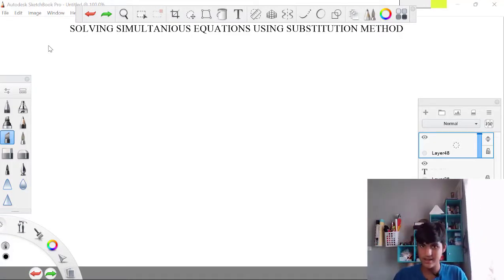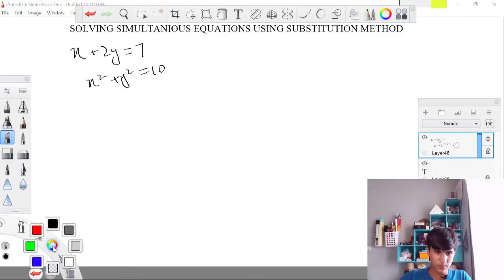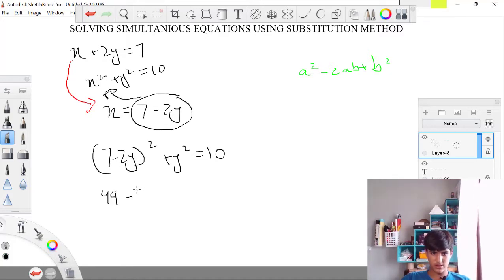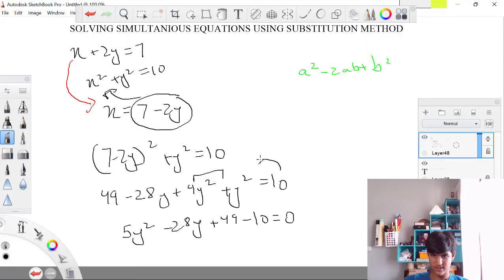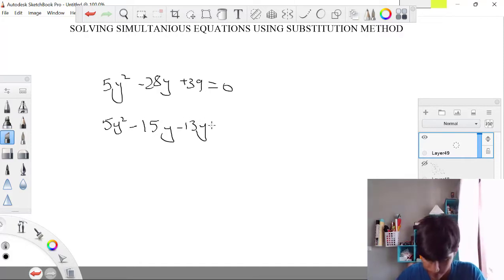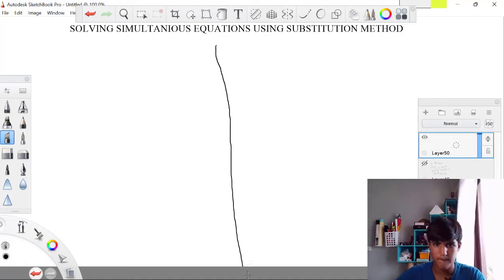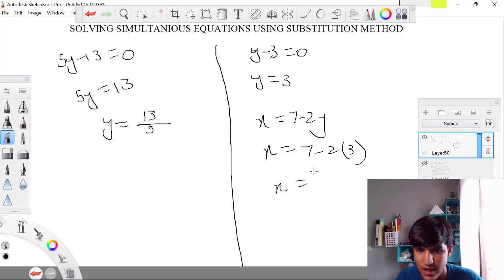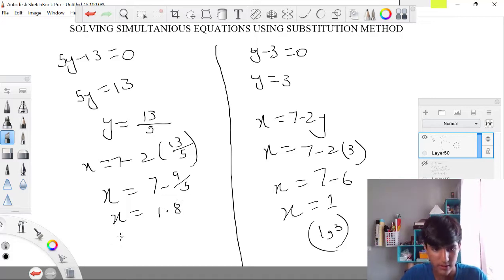lecture 8: Solving simultaneous equations using substitution method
Solving simultanious equations
using substitution method
Book: Cambridge IGCSE and o level add math
Exercise: 2.1
Q9